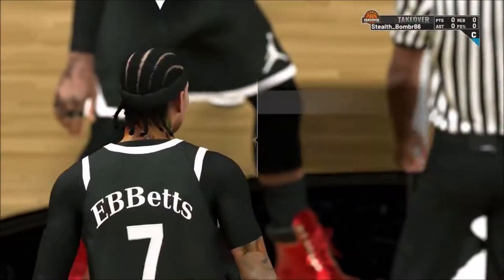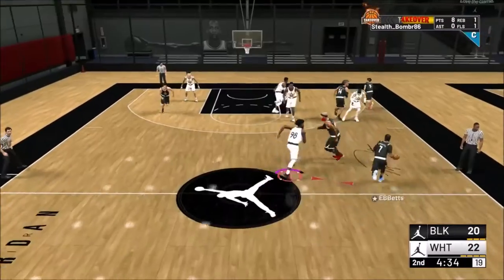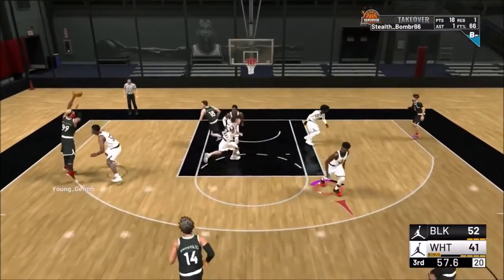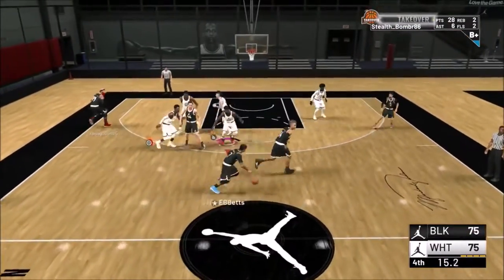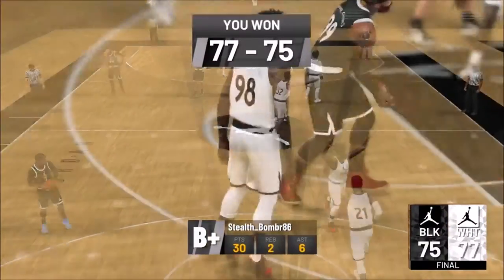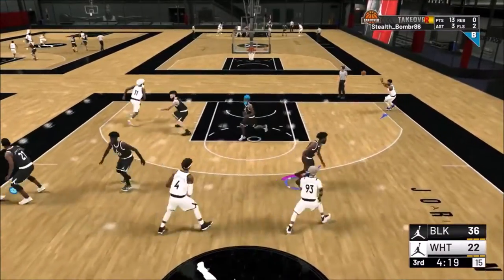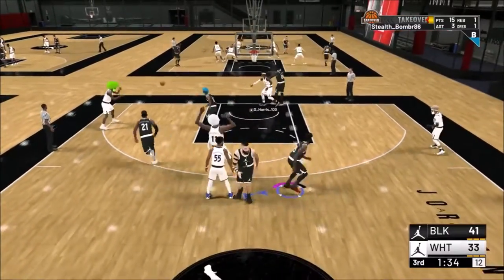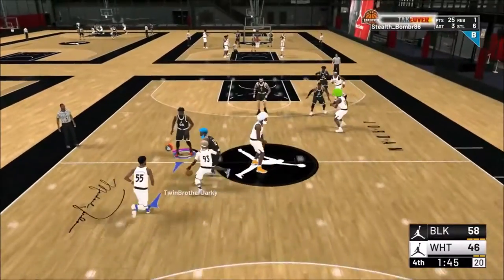NBA 2K19 REC EPIC COMEBACK GAME WINNER!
COPYRIGHT:
I am not encouraging modding or cheating in this video. It is purely for educational purposes only. to companies including but not limited to Rockstar, and Take Two this is a copyright disclaimer Under Section 107 of the Copyright Act 1976, allowance is made for "fair use" for purposes such as criticism, comment, news reporting, teaching, scholarship, and research. Non-profit, educational or personal use tips the balance in favor of fair use. [If for any legal reason this video needs to be removed please email me at **SUBSCRIBE & CHECK OUT MORE VIDEOS